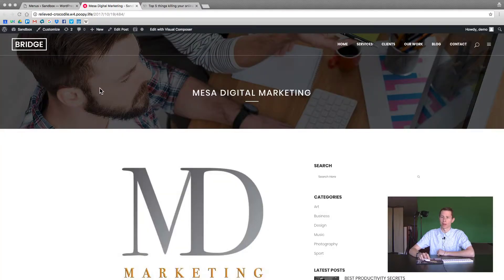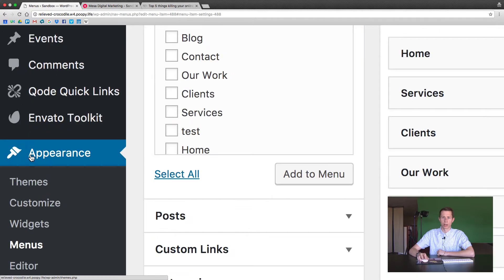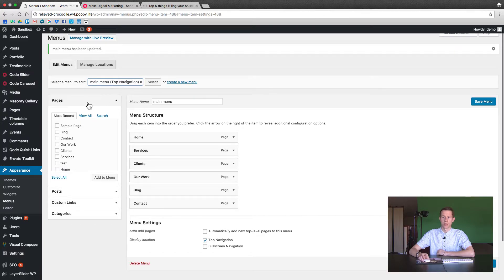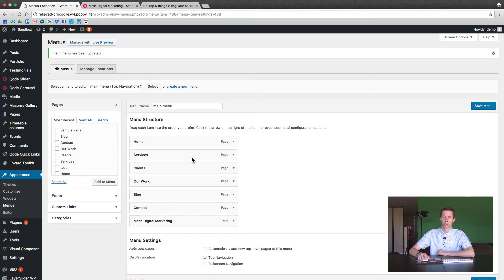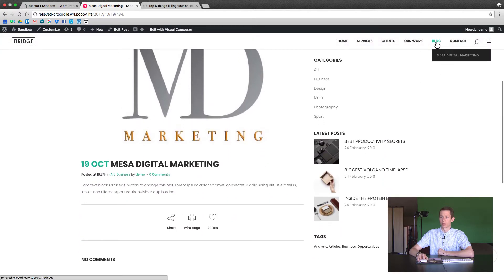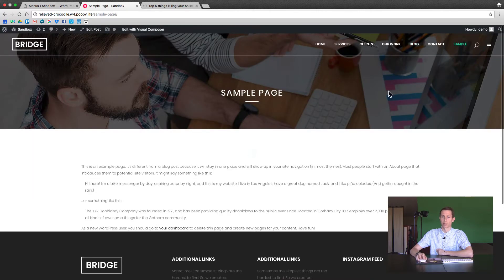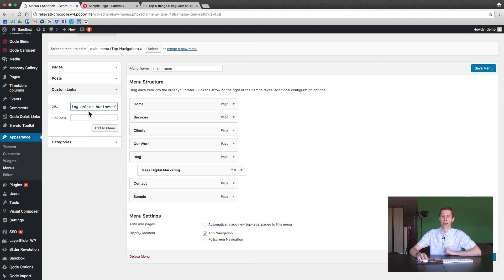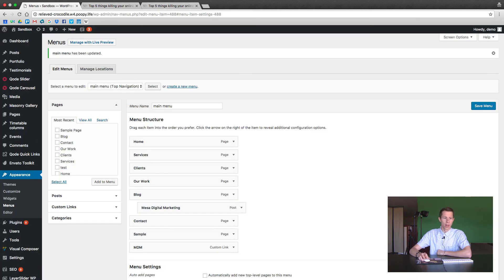How to Edit the Navigation Menu on a WordPress Website And How to Add a New Menu Option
Want to know how to edit the navigation menu on a WordPress website and how to add  a new menu option? This blog post will show you where to find the WordPress top navigation menu options and how to edit them. It will also show how to add a post or custom URL to your WordPress menu navigation.